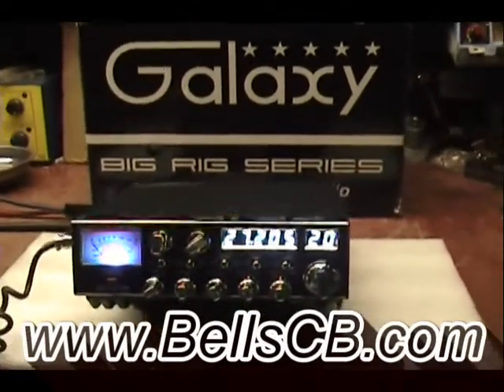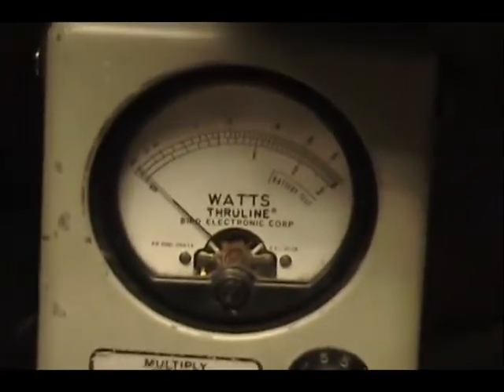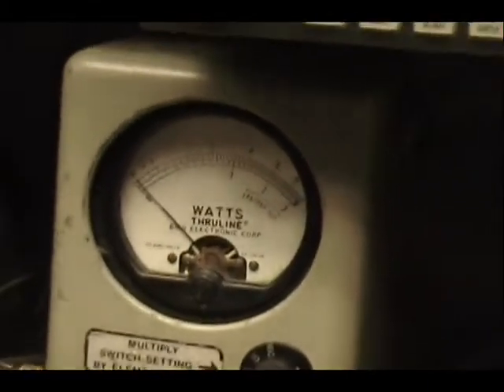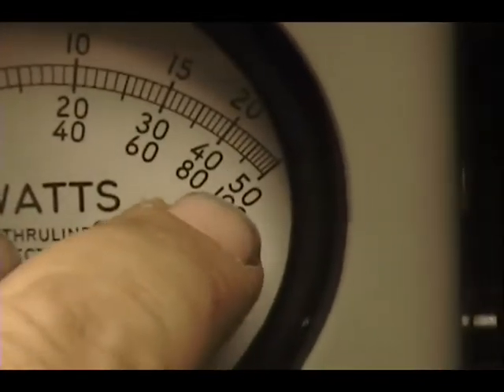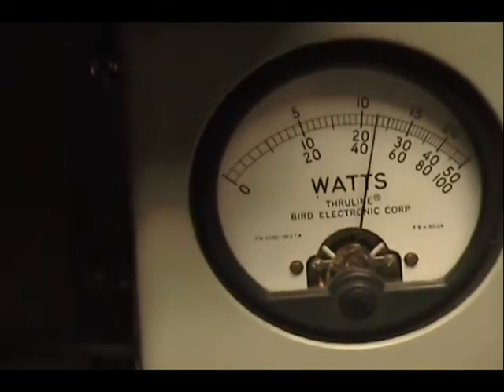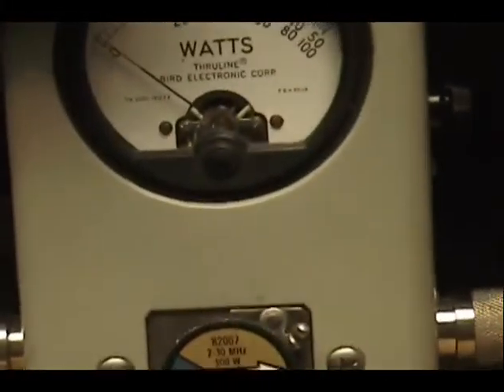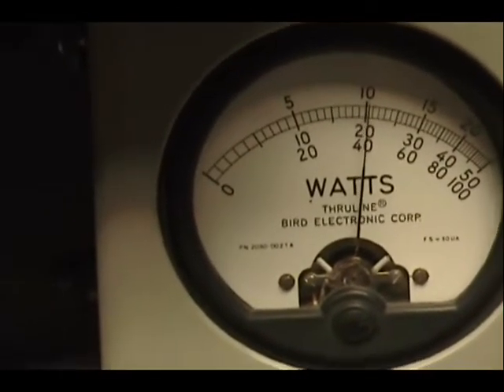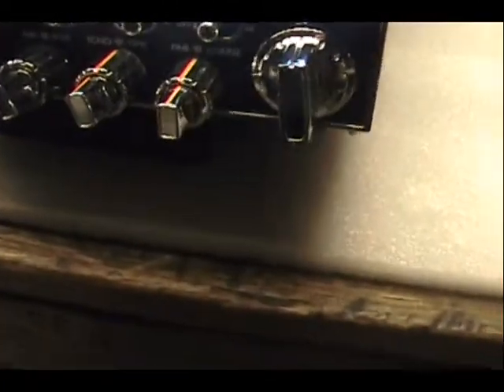Galaxy DX-98VHP Tune-up Report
Galaxy DX 98VHP Tune up Report for Jeff in TX on 8-20-13

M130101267